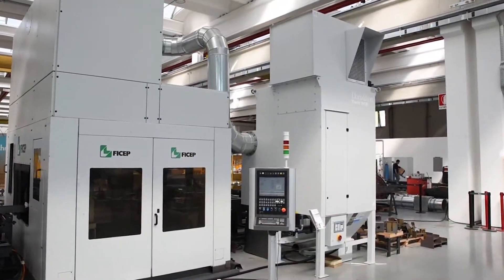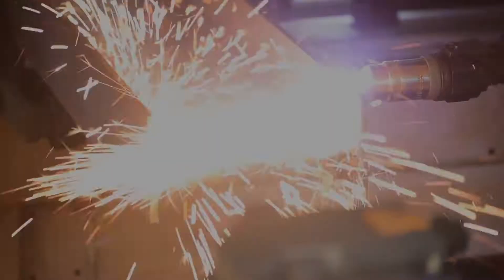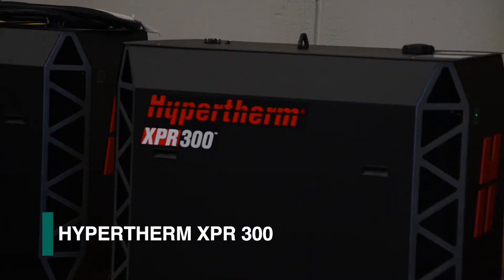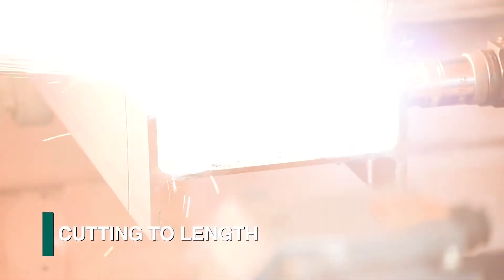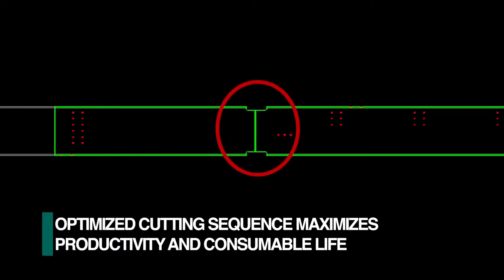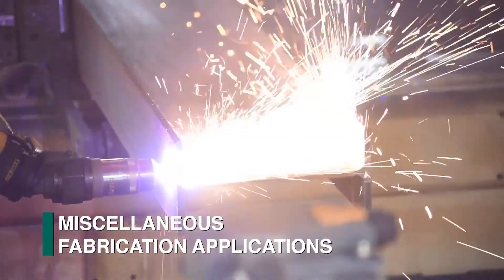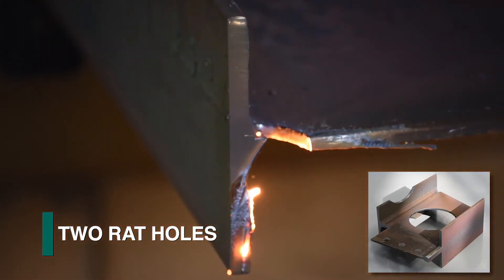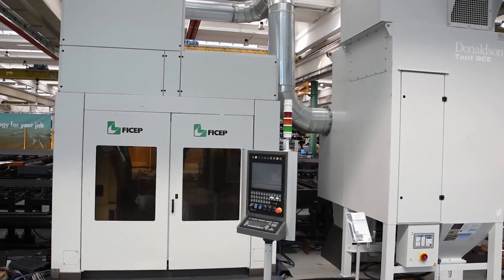FICEP Robot de corte plasma